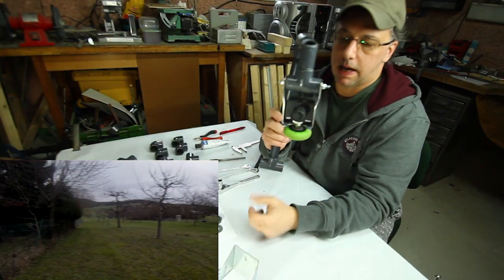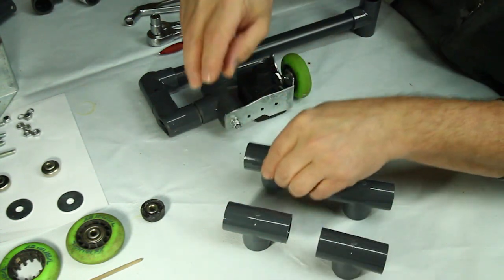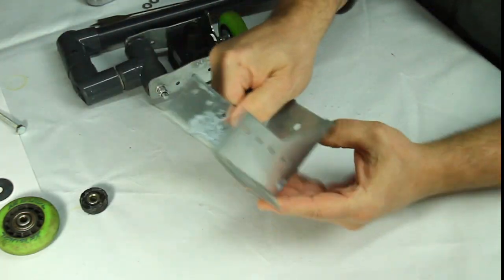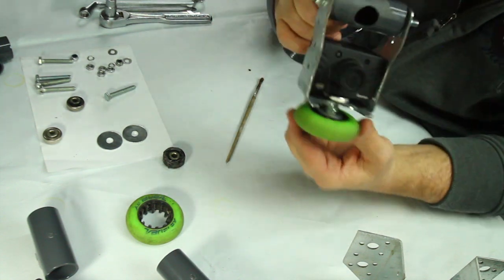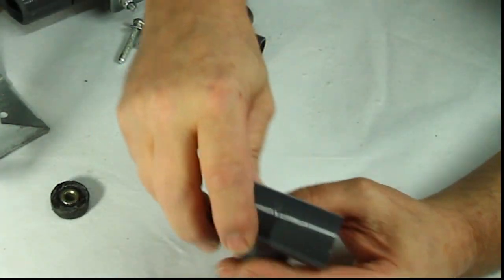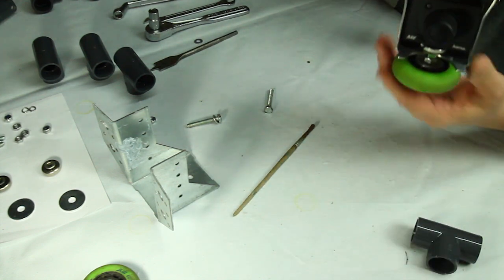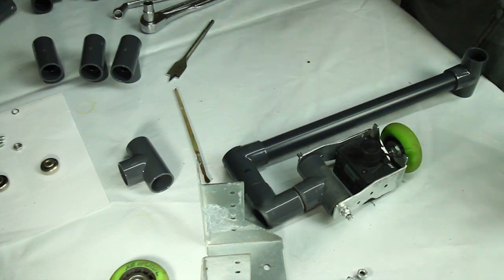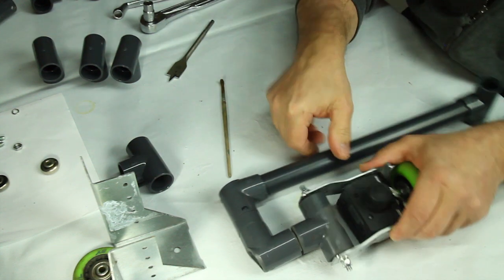DIY "SteadiGimbal"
A "How To" video on the construction of a homemade  Gimbal/Steadicam for a GoPro type Actioncam. This is an in-depth instruction video lasting almost 20mins. So if you have an extra 20mins. to spare I hope you check it out.